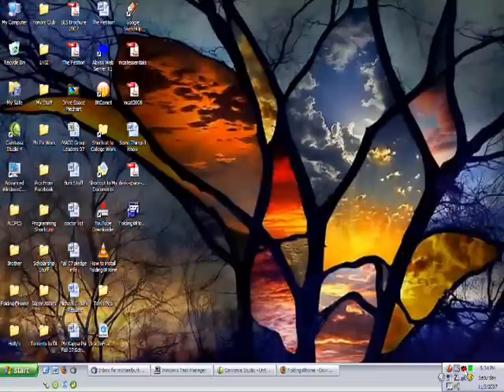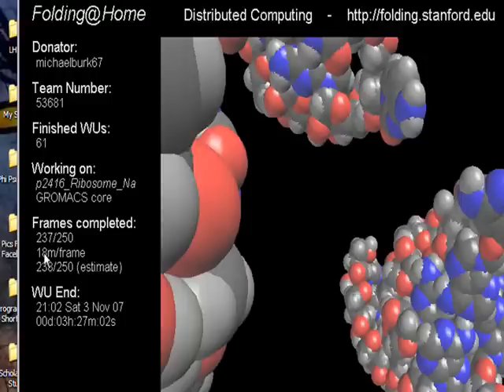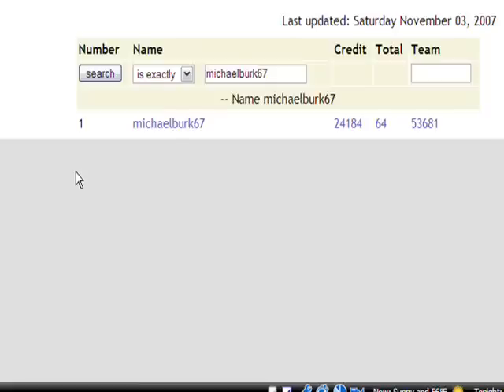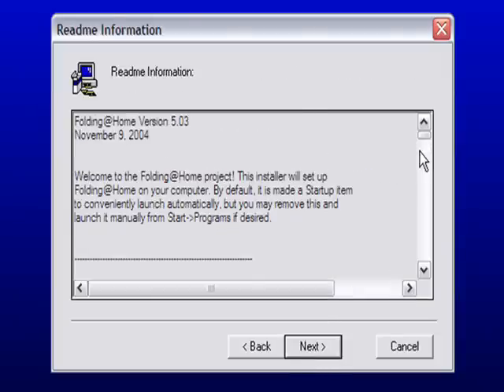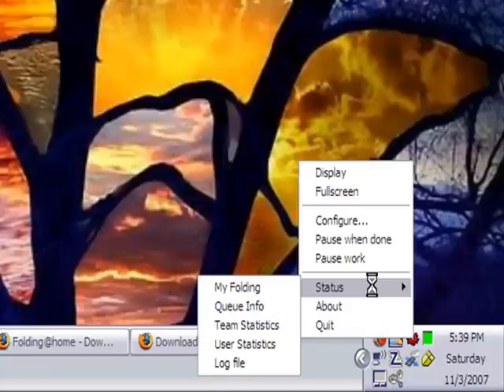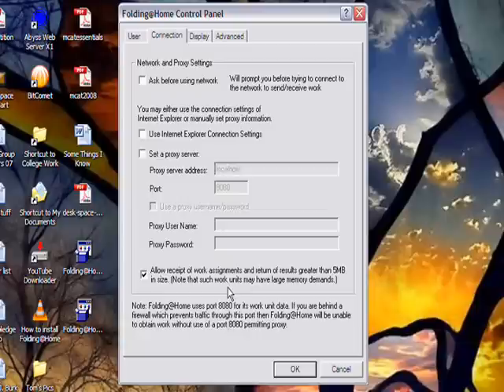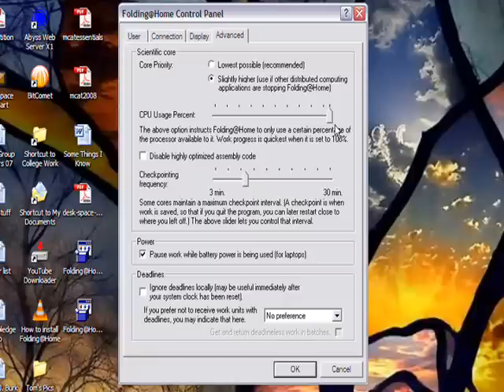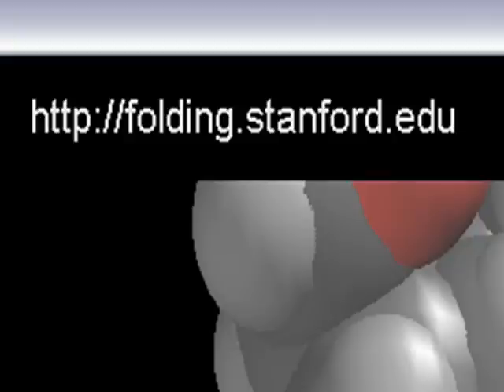Folding@Home Instructional Video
This is a short video walk-through describing how to install and set up the Folding@Home Protein Research program.